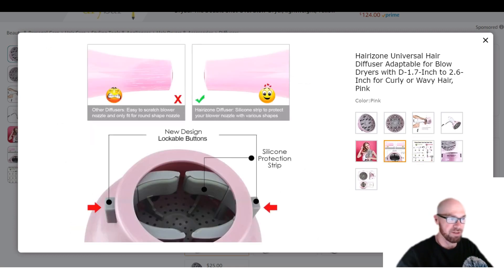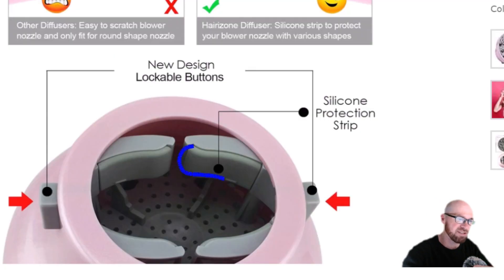Adaptable Diffuser for "Any" Hair Dryer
A quick look at the design and details of the HAIRIZONE hair diffuser attachment for hair dryers. This model has adaptable fingers that can grip any hairdryer 1.7" to 2.6" in diameter, but note the length needs to be atleast 1.8" long.

This can also be used for travel, for use on most hotel hairdryers, and the silicone fingers won't scratch your hairdryer either. It's also available in several color options.

Have you tried this product? Leave a comment about it!

*All the specs mentioned in this video are based on the data provided and have not been tested or confirmed.